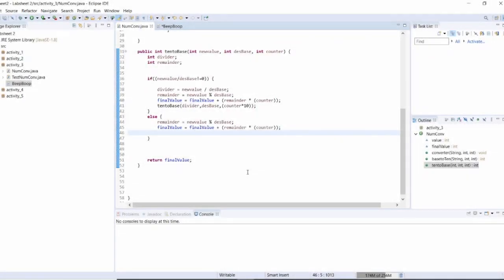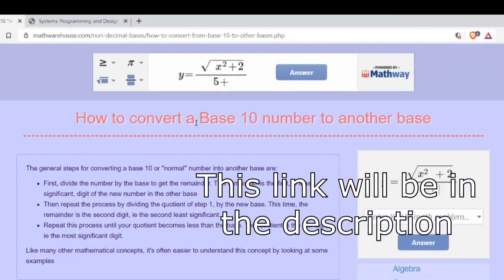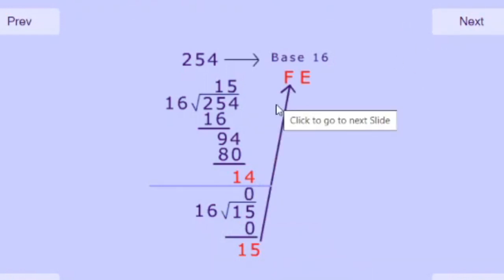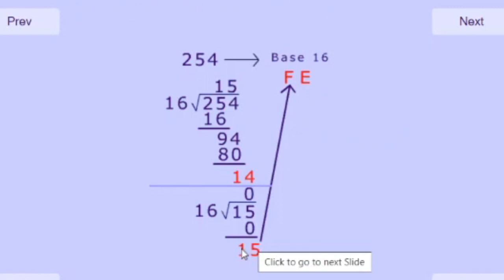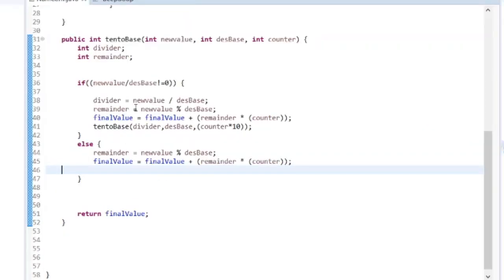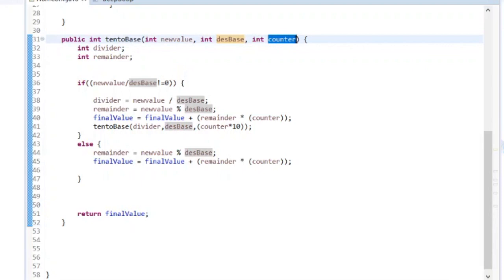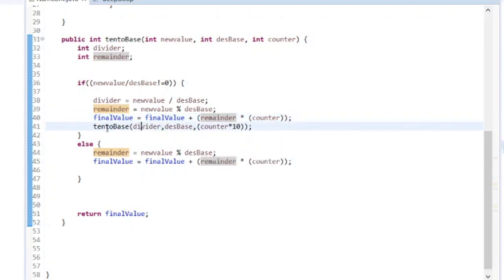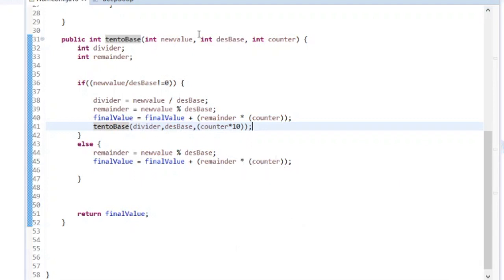[Tutorial] Java: Number Conversion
Just to help out my bois.
My inner Malaysia kept coming out.

UPDATE: Seconds after I uploaded this video, I found links that explained how to solve this question (recursively)
UPDATE: My code isn't exactly the best, so it's better to refer to the ones online

P.S. I'm not an expert in java